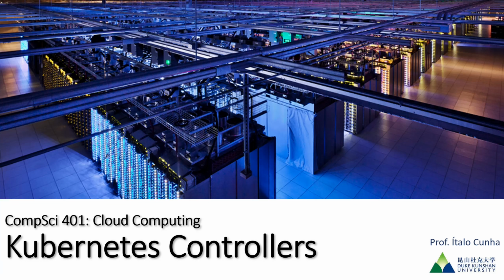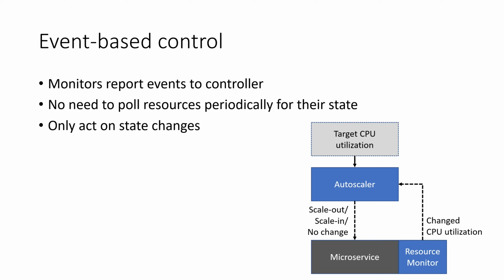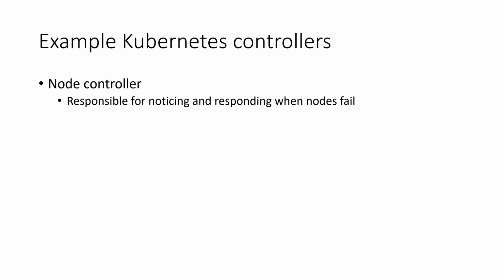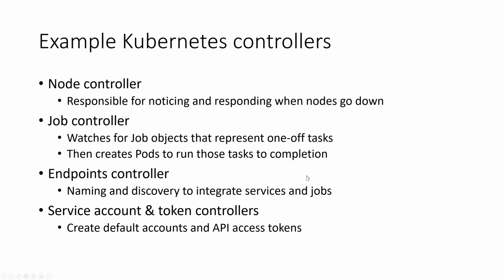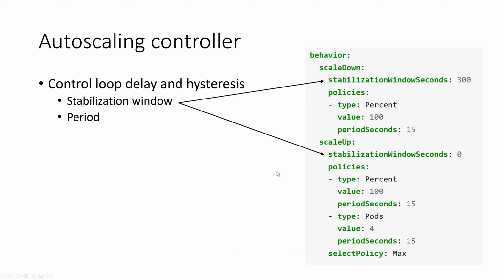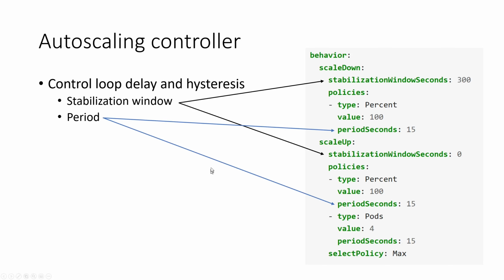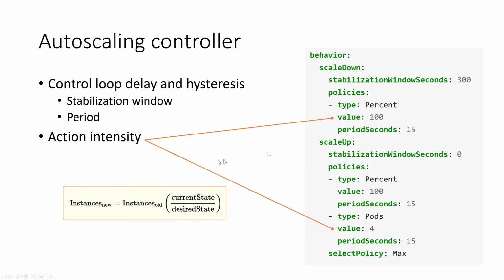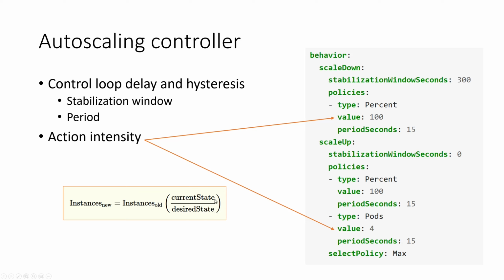13D - Controllers - Kubernetes Controllers